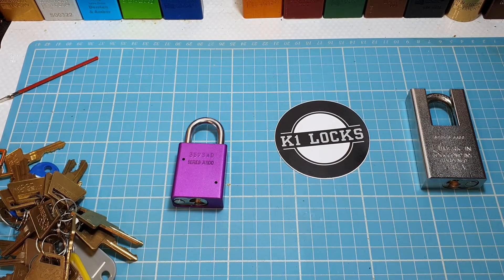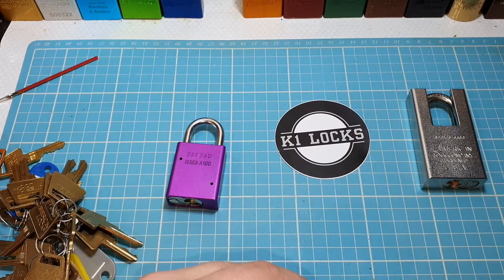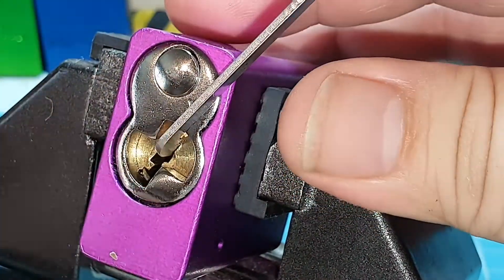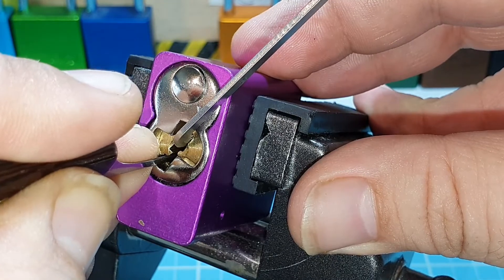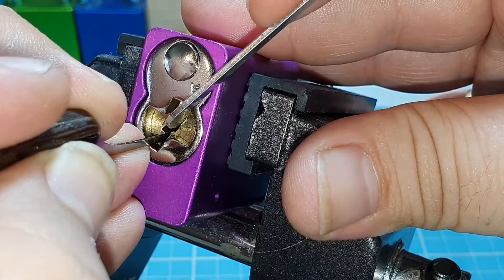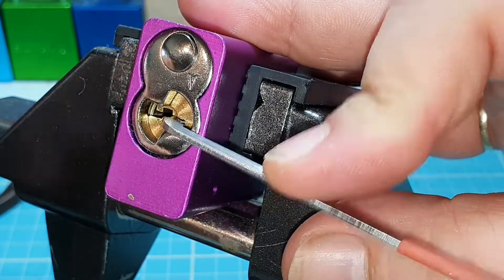lock picking.1100 beginners tutorial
These are fantastic locks to pick never be too worried about them there are not a tricky as what you think serrations and spools very light tension if you would like to contact me at
A big thank you to K1 locks for the sticker please check his channel out